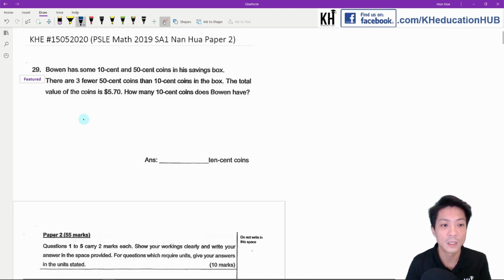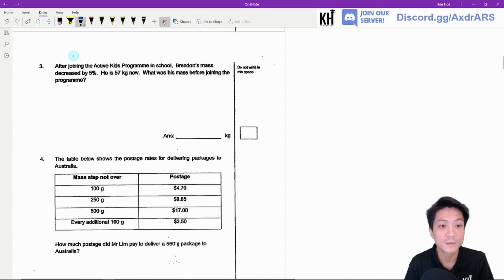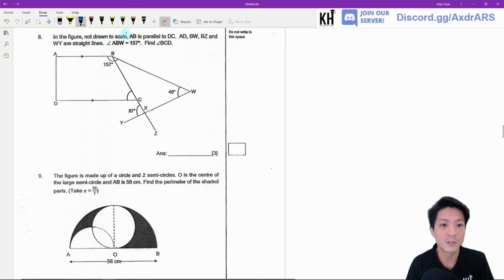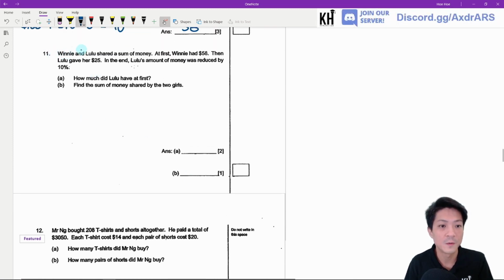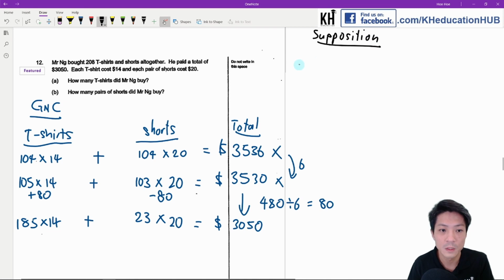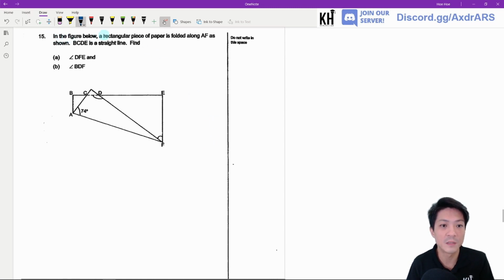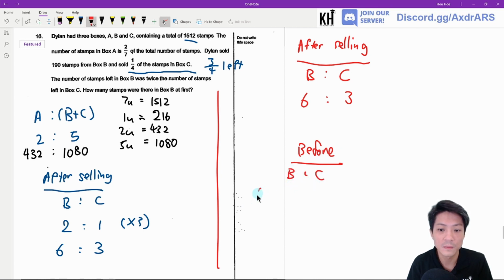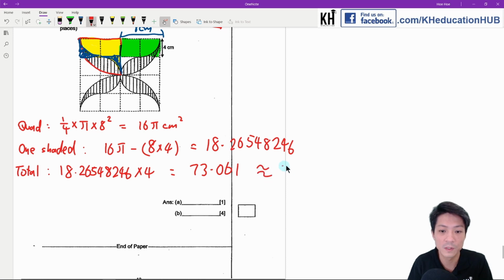KH Education Online Lesson #15052020 (PSLE Math 2019 SA1 Nan Hua Paper 2)